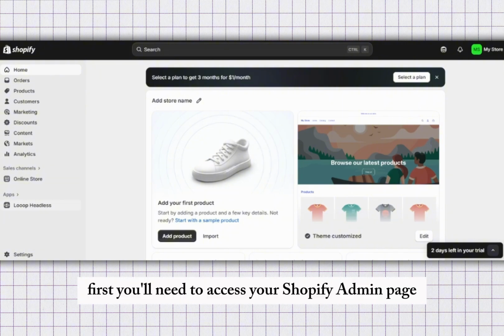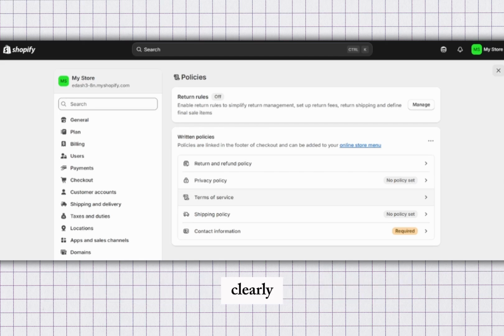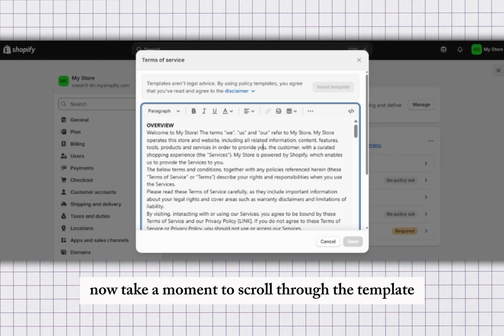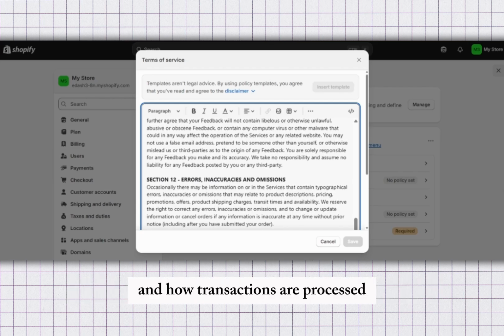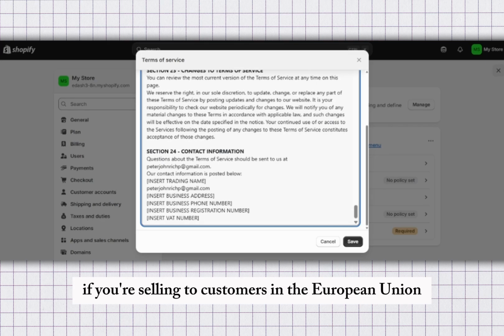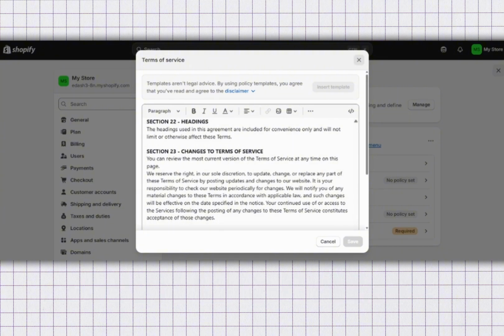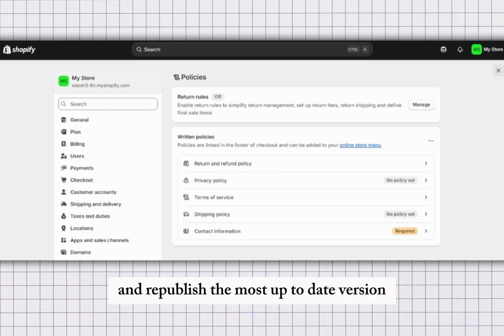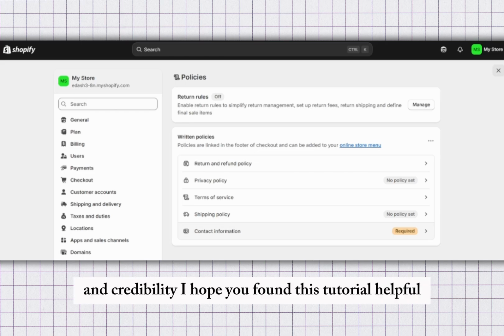How to Generate Terms & Conditions for Your Shopify Store (2025 Tutorial)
Whether you're just starting out or looking to update your existing terms, this video will provide you with the information you need to create a solid foundation for your online business.